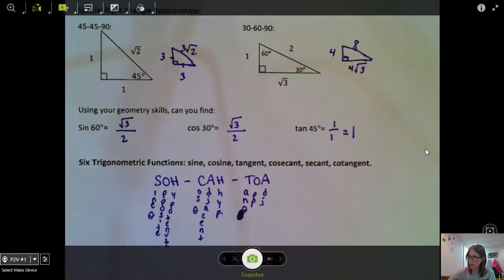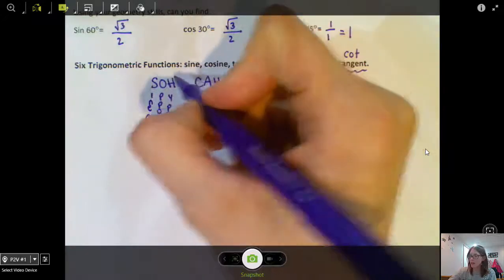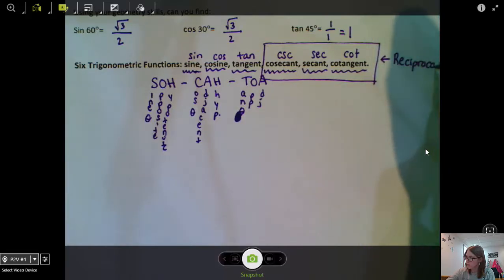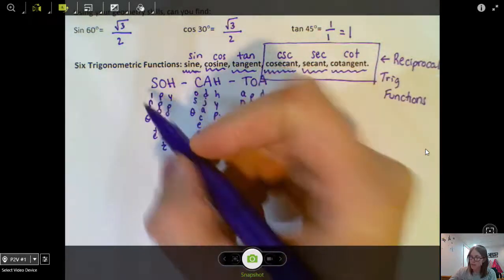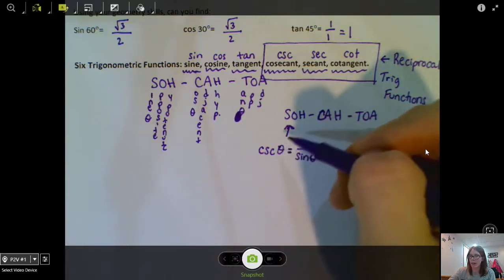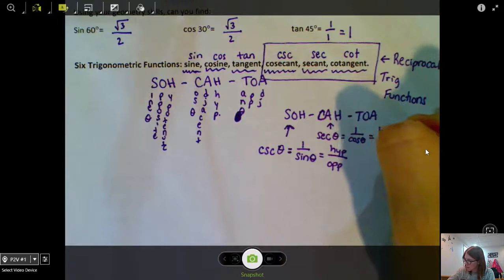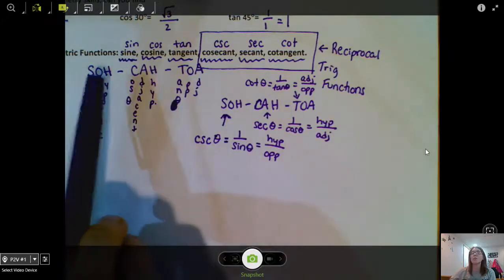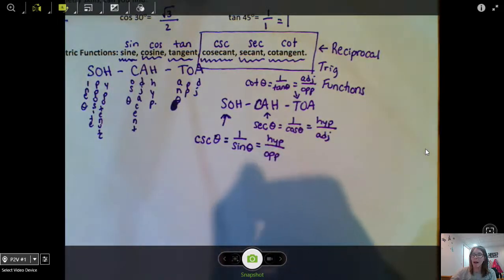2. Reciprocal Trig Functions